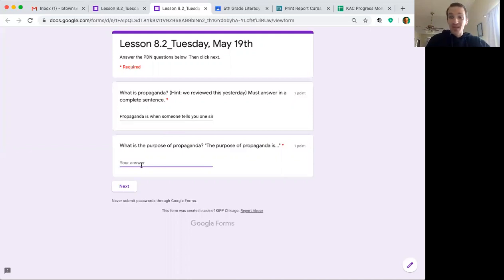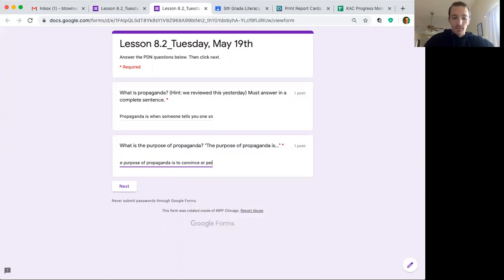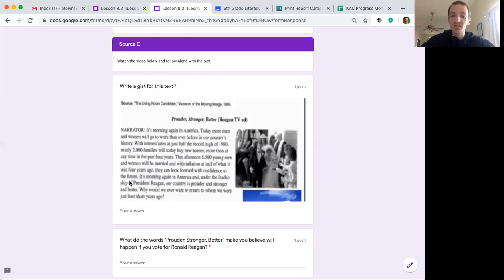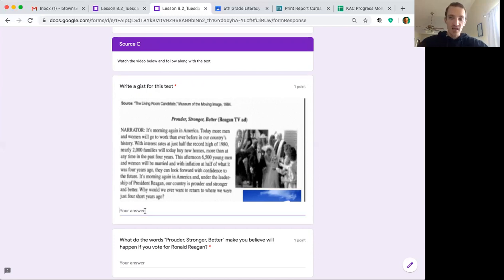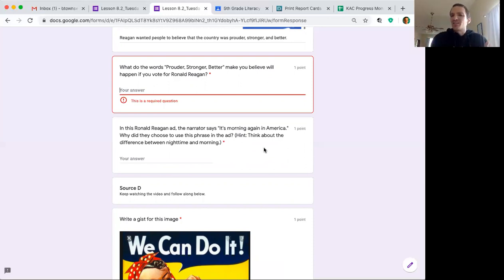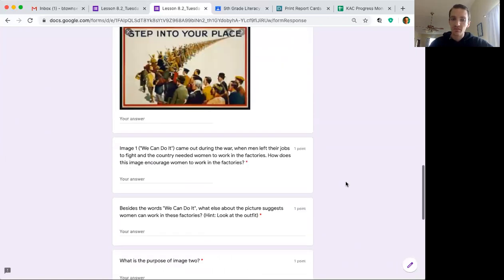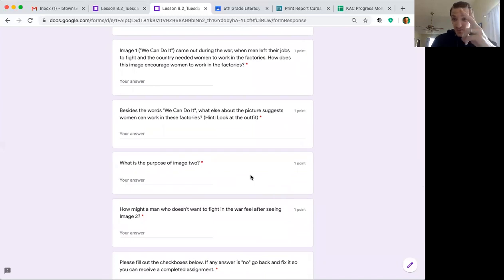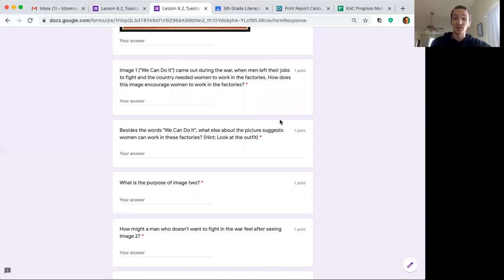5th Literacy | Tuesday, May 19 | Mr. Townsend